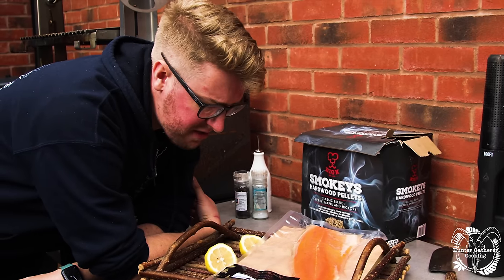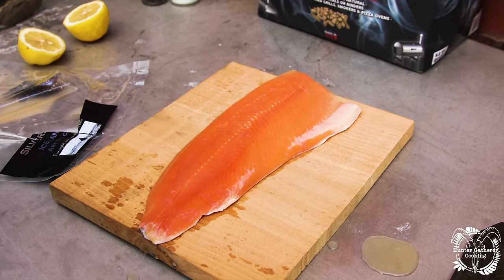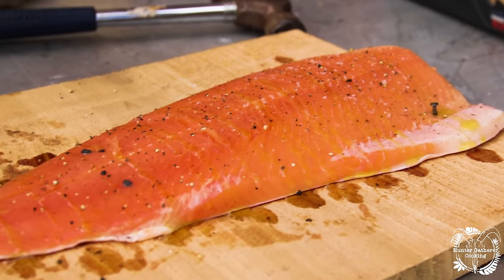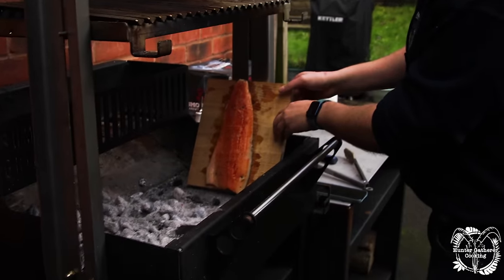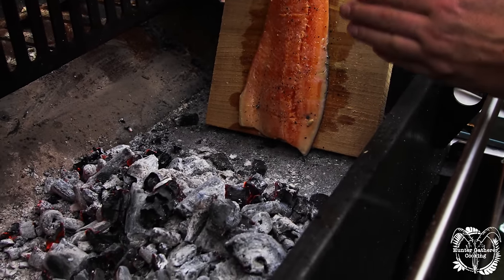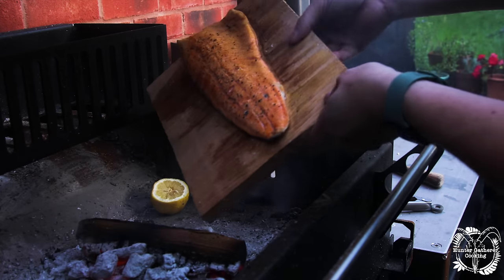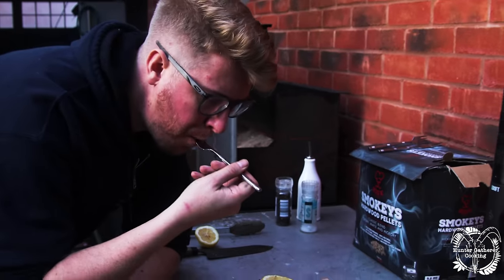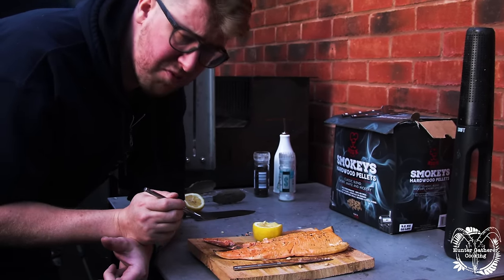Cooking & Tasting the BEST Arctic Char on the Somerset Asado Grill HGC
Dive into Deliciousness: Sustainable Arctic Char on the Somerset Grill
Get ready to embark on a culinary adventure with the king of the cold waters, Arctic char! This vibrant fish is not only a taste sensation, but also a champion of sustainability.

In this video, we'll be:

Unraveling the Arctic char's eco-friendly story: Discover why this fish is a responsible choice for your plate, from land-based farming to minimal environmental impact.

Unlocking its culinary potential: We'll explore the unique flavour profile of Arctic char, its versatility in cooking, and why it's a perfect match for the sizzling Somerset grill.

Taming the Somerset: Learn how to harness the power of your grill to cook Arctic char to perfection, with tips on temperature control, smoke infusion, and achieving that crispy, golden crust.

Here's a taste of what you can expect:

Sustainable secrets: We'll delve into the world of responsible fish farming and why Arctic char is a frontrunner in ocean-friendly practices.
Flavor fiesta: From its delicate sweetness to its subtle nuttiness, we'll showcase the unique taste of Arctic char and how to accentuate it with simple yet effective preparations.
Somerset symphony: Witness the magic that happens when Arctic char meets the Somerset grill. We'll demonstrate grilling techniques that bring out the best in this amazing fish.
Recipe revelations: Get ready for a bonus! We'll share a mouthwatering recipe for grilled Arctic char with a tangy lemon-dill sauce, perfect for impressing your dinner guests.
So, whether you're a seasoned seafood lover or a curious culinary explorer, this video is your passport to Arctic char greatness!

Thanks so much for watching and tuning into the channel, if you have any questions or requests then please let me know but don’t forget to hit the LIKE and SUBSCRIBE button 👍🏻

♥️Youtube Memberships
Memberships start from 99p a month and reall help toward funding future content, trips and costs, any help is appreciated and these of course can be cancelled at any time.

FREE TRIALS:
FREE MUSIC
FREE MOVIES
FREE AUDIOBOOKS